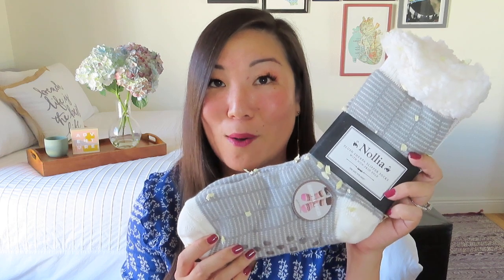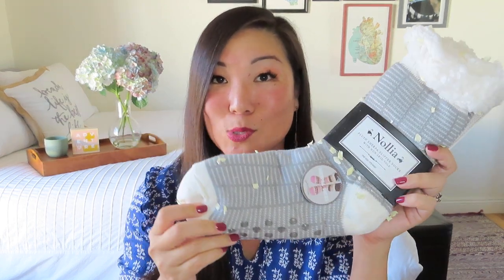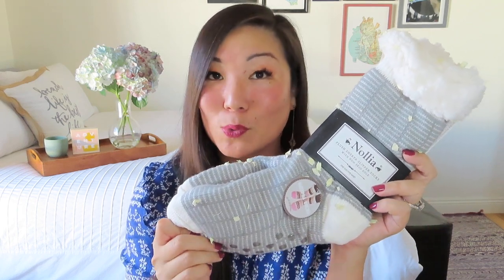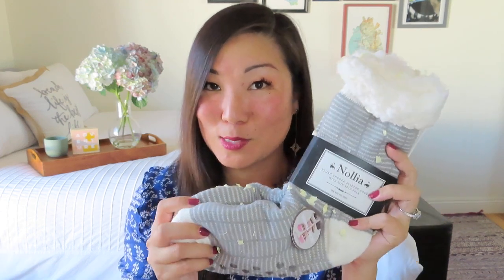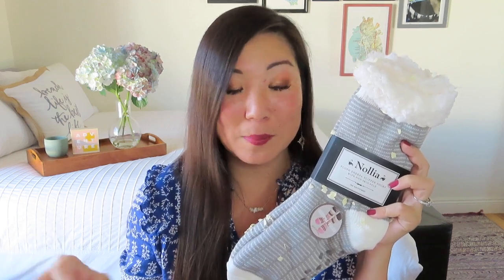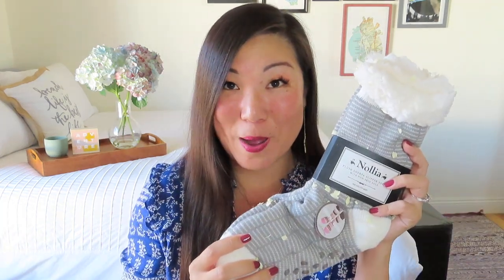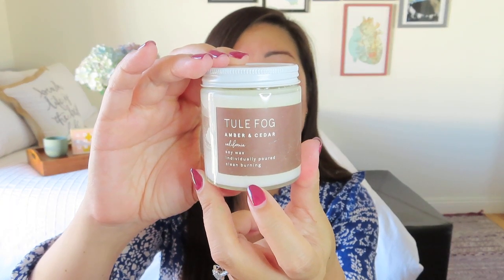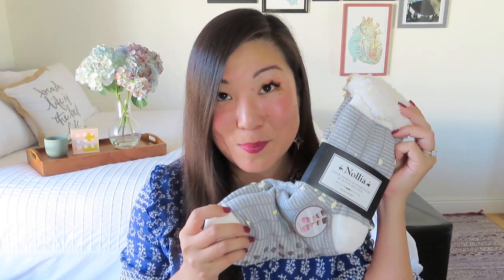Quaint Box | Winter 2021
Quaint Box
$44.99/quarter
Quaintbox is a hygge-inspired subscription box filled with 5-7 high quality little pleasures including tea or coffee, candles, bath accessories and cozy home decor, delivered right to your door every season, to encourage you to rest, recharge and indulge in those little moments every day.